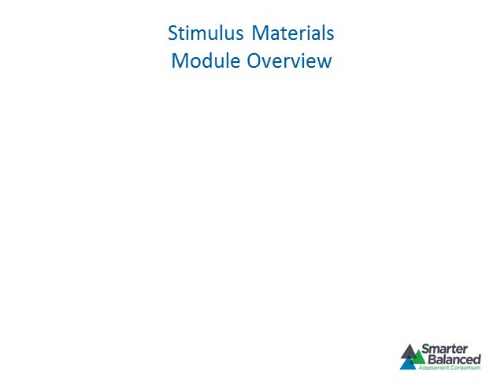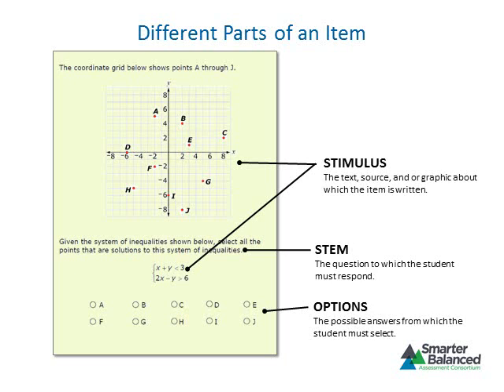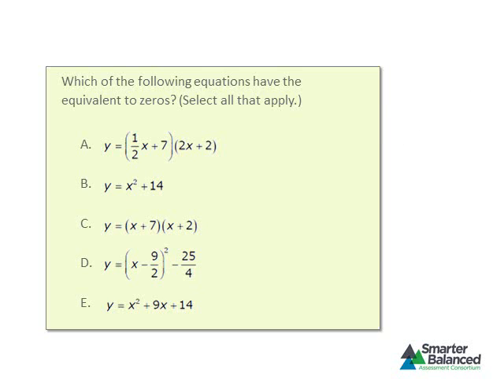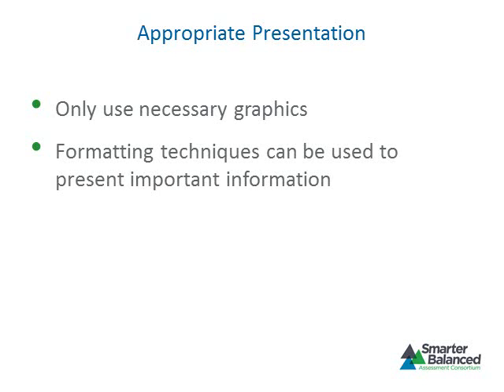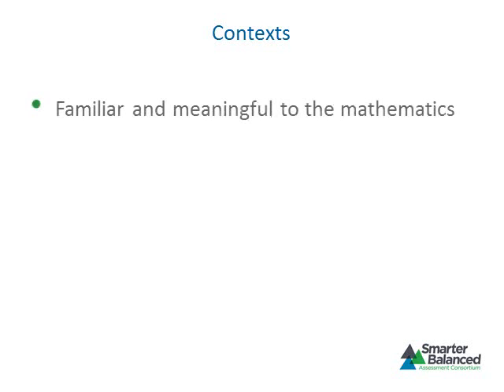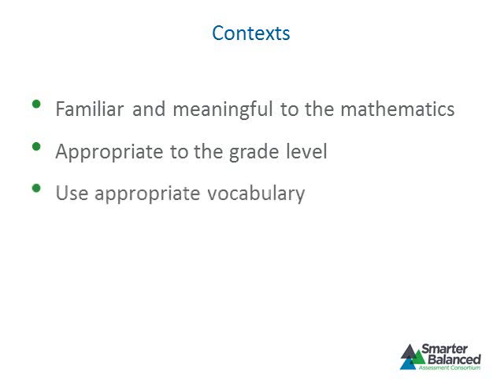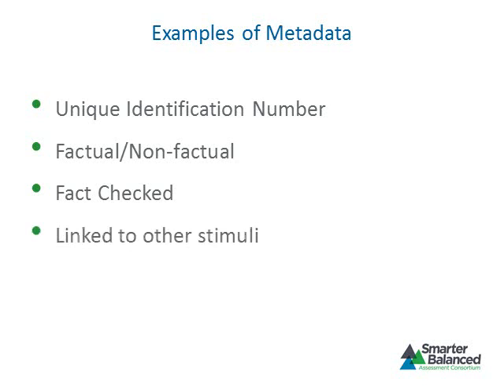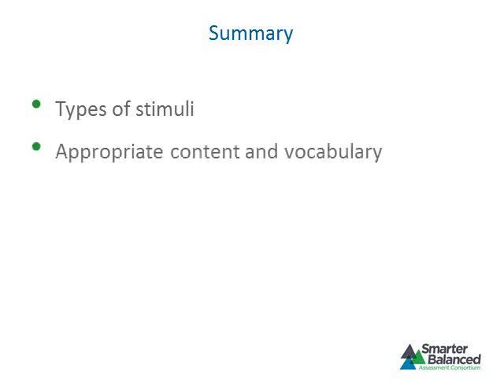Mathematics Stimulus Considerations.wmv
This module will explain the purpose of stimuli and how to use and create stimuli when writing mathematics items and performance tasks.  The three learning outcomes of this module are: define the purpose of stimuli for mathematics items and tasks, identify different types of stimuli, and apply general guidelines to create stimuli.